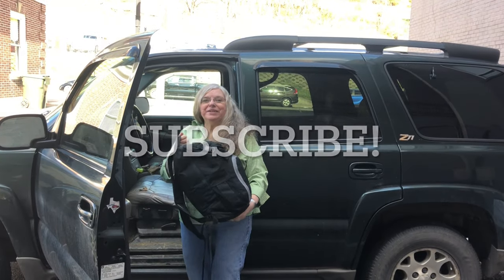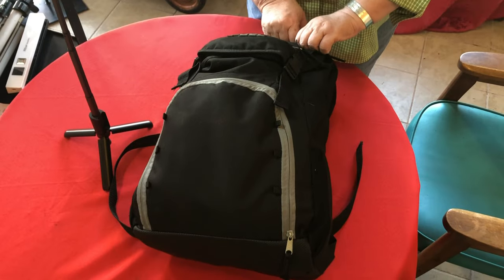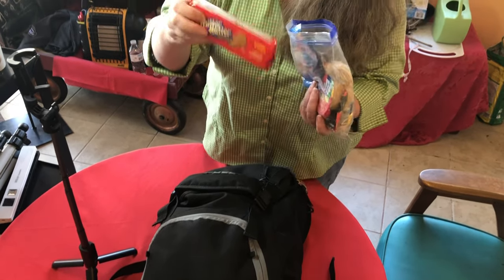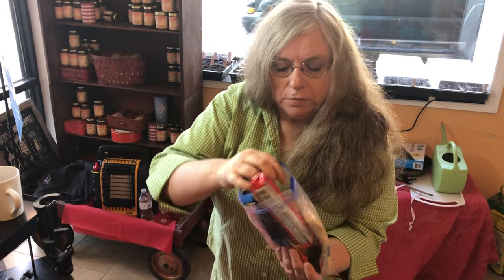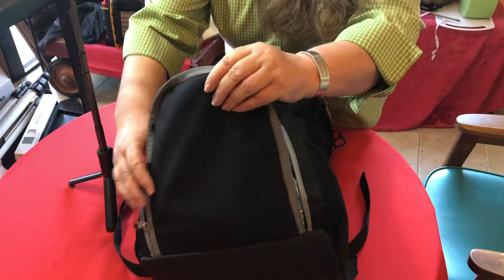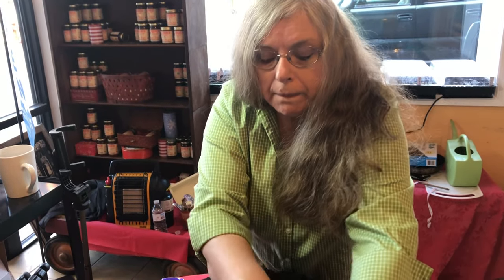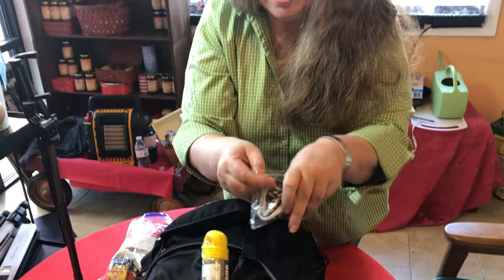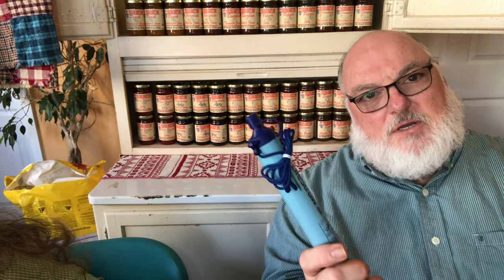Get Home Bag Reveal | Homestead Preps EDC Spring | Friends Drift Inn Breakfast Chat #10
Basic Get Home Bag for emergencies in the homestead's farm fields, and for your emergencies in your vehicle.  Farmers and homesteaders need to prepare for dehydration, cuts, sprains, bee stings, snake bites, and emergency sanitation.  Basic tools and protection from weather are equally important.

Even on the homestead, a Get Home Bag carried with you to the fields can provide basic emergency relief.

Joyce and Charlie of Friends Drift Inn Farm Homestead have their own ideas about Get Home Bags - and how to personalize them.  Joyce points out building your own get home bag can be done without breaking the bank - and preparing for short-term emergencies.  While Bug Out Bags are important, the Friends Drift Inn team believes every day emergencies take first priority when making your homestead prepper plans.

Friends Drift Inn is a weekly chat, that will go live once the channel achieves 2500 followers.  Tell your friends!

Friends Drift Inn is a farm and food producer in the heart of Appalachia.  In addition to high tunnel farming and field production, Joyce and Charlie produce a line of gourmet jams which are available on line.  The couple are known for their advocacy of Appalachian agriculture and food entrepreneurship.

Friends Drift Inn Gourmet Jams can be purchased online.  Gift boxes are available for shipment in the United States.

If you found this information helpful and would like to build this channel - tip us with coffee funds

Friends Drift Inn has received no payments for product placement in this video.  Purchases help the farm and this channel Grow a Good Life in Appalachia.

Get Home Bag Contents we carry include:

Church Key - 4 Way Water Lug

Mag Light - Flashlight

Paracord - For Everything!

Head lamp - Order by the dozen! Giggles

Multitool - Quick fix tool

Lifestraw - Water Purification

Wound clot

Emergency Whistle

Emergency First Aid Kit